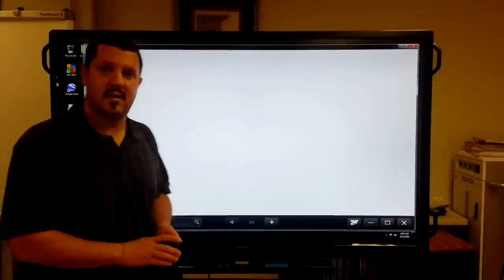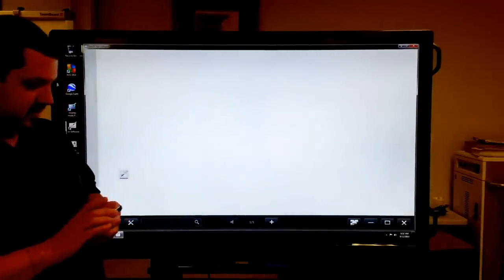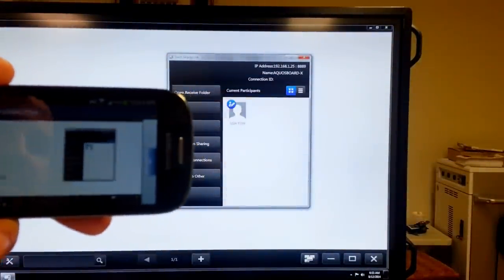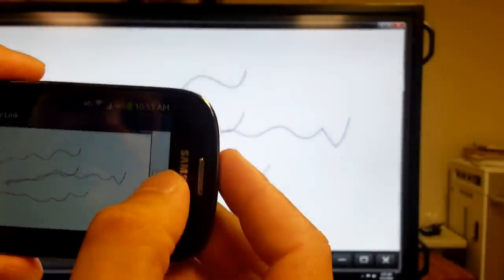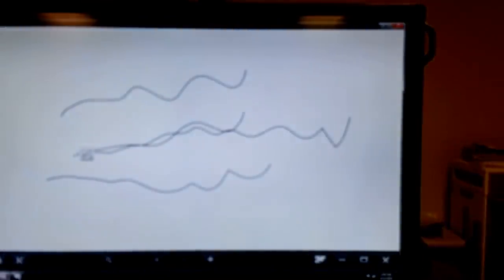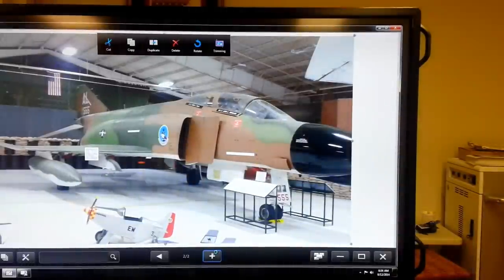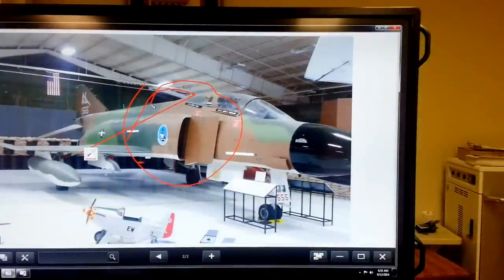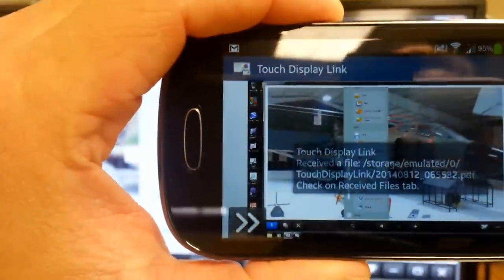Touch Display Link software for Sharp Aquosboard (interactive LED screen)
Work Smarter with Touch Display Link

Touch Display Link 2.0 software supports effective and multifaceted communication. Onscreen content—including handwritten notes and drawings made in real time—can be viewed simultaneously on the AQUOS BOARD and mobile devices2 such as PCs, tablets, ipads and smartphones. Touch Display Link facilitates interactive presentations, lively discussions, and paperless meetings in both business and educational settings.

Touch Display Link enables the following interactive functions on AQUOS BOARD and mobile devices connected via wireless LAN:
        sharing of onscreen content
        transfer of files
        interactive onscreen writing and drawing
        remote control of the AQUOS BOARD from mobile devices

Up to 50 mobile devicescan be connected simultaneously.

Files can be exchanged between mobile devices even if they are not connected to the AQUOS BOARD.

Users can capture onscreen images and save them on their mobile devices to make personally annotated memos (personal memo).

Touch Display Link also connects two AQUOS BOARD on the same network (intranet, VPN, etc.) to enable larger-scale interactive communications.

Effective May 10, 2016, Sharp Touch Display Link 2.0 software will be renamed, “SHARP Display Connect.” The software itself has not changed and can still be used by Mac®, Windows®, iOS®, and Android™ operating systems.

SHARP Display Connect software is designed to enhance collaboration in business meetings, classrooms and other settings. It enables a two-way transfer of files between a Sharp AQUOS BOARD® interactive display system and computers—including laptops, tablets and smart phones—through a wireless network. The host software already comes bundled with the following AQUOS BOARD interactive display models: PN-L703B, PN-L603B, PN-C603D, PN-C703B, PN-L703W, PN-L603W, and PN-L803C

When used with mobile devices connected via wireless LAN, interactive functions of SHARP Display Connect and AQUOS BOARD interactive displays include:

Onscreen content sharing
File transfer
Bi-directional, interactive onscreen writing and drawing (more than two people can write simultaneously)
Remote control of the AQUOS BOARD interactive display from mobile devices
Connection with up to 50 clients at a time
The client version of SHARP Display Connect software can be downloaded for free through the App Store®, Mac App Store® online store or the Google Play™ store.